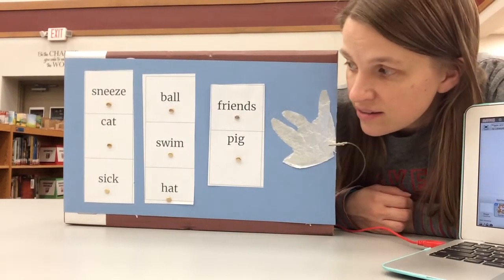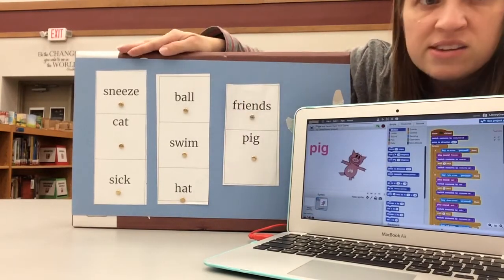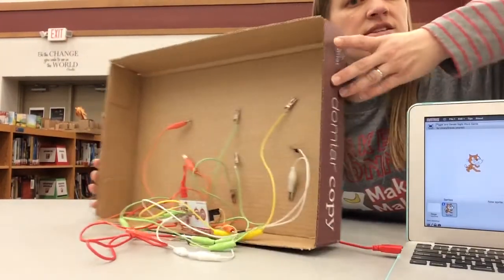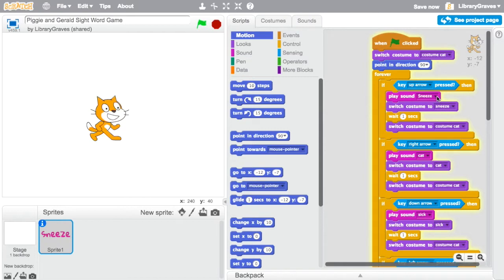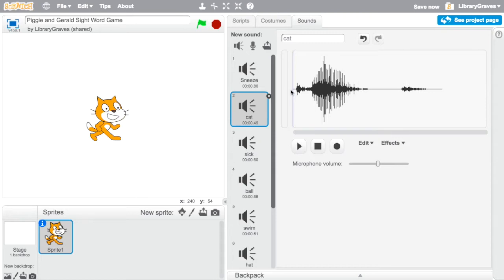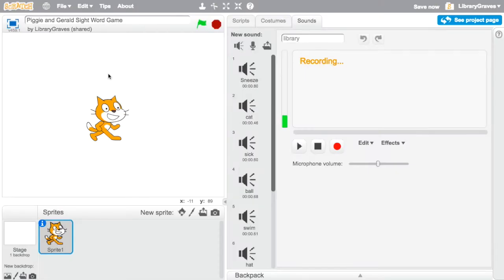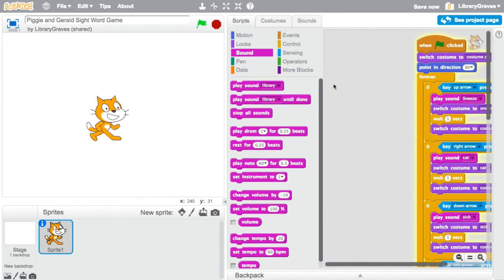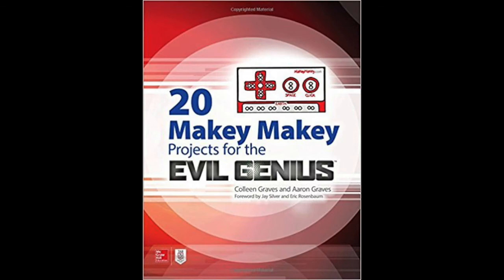Makey Makey and Scratch Interactive Word Wall for Elementary Students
This is a quick tutorial on how to make your own interactive word wall for your elementary students using Makey Makey and Scratch. This idea was inspired by other teachers that attended a workshop from Tom Heck. (See their work ) My next step at school is to enlist my older elementary students to make personalized word boards for their younger reading buddies!